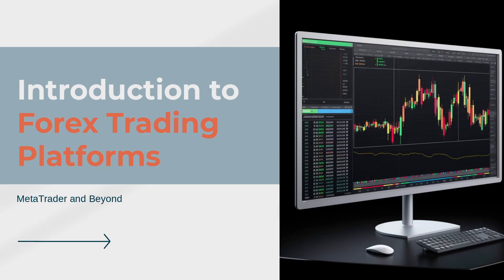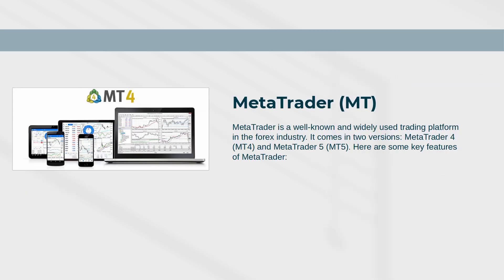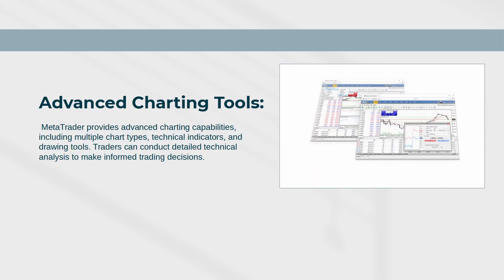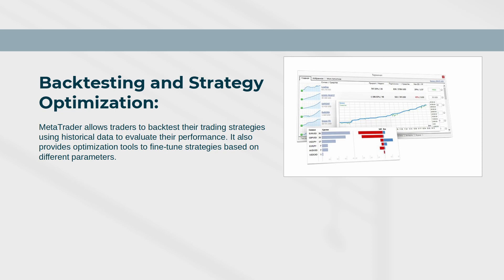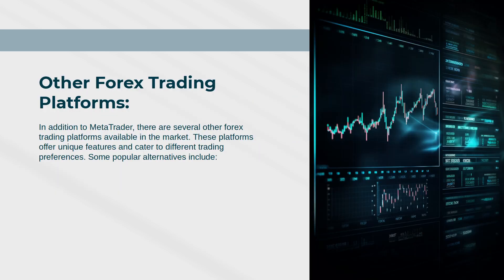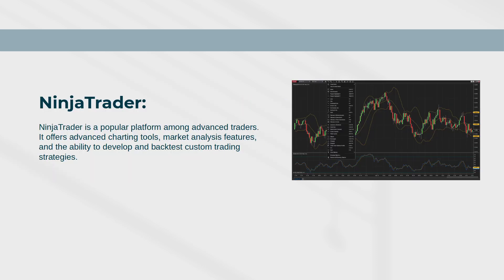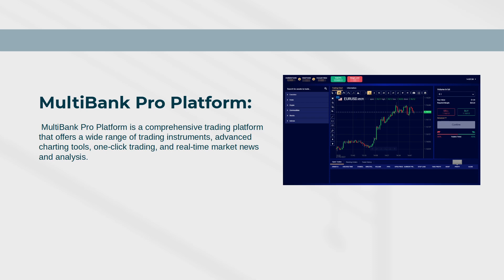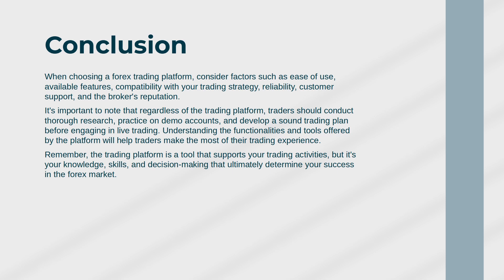Introduction to Forex Trading Platforms - MetaTrader and Beyond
Grab a FREE Forex Trading System, and be part of the Surefire community today

How To Trade Forex: Trade Bites